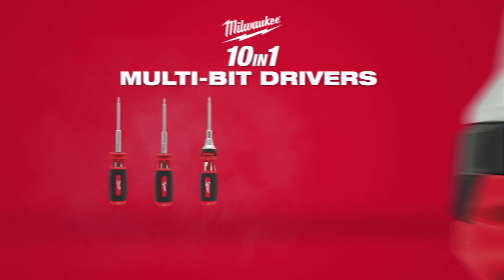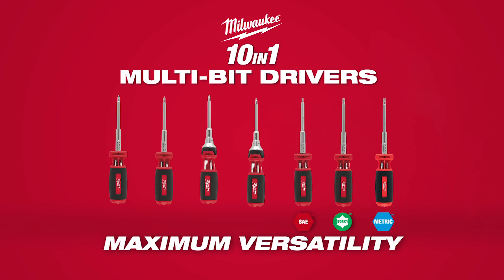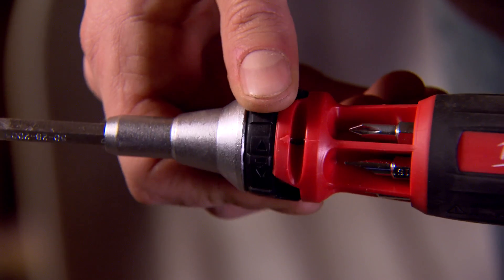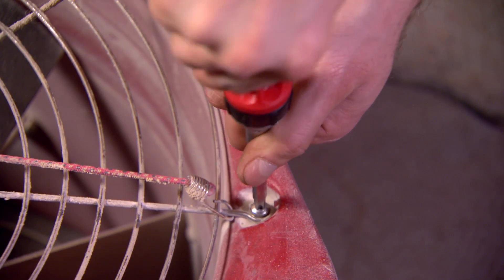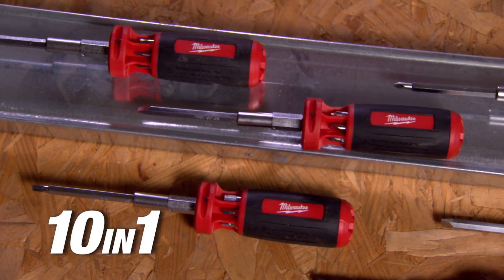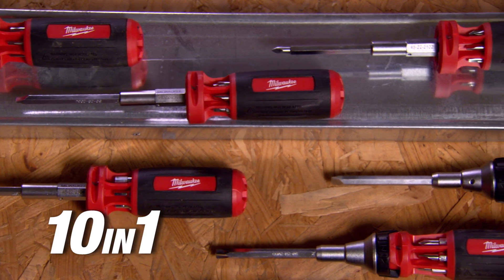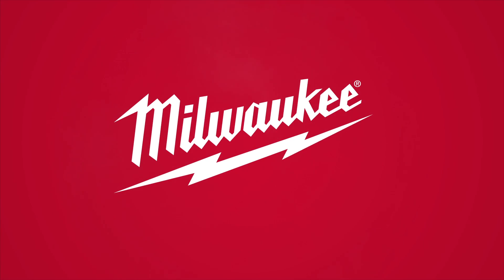10in1 MultiBit Drivers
Ergonomic 152 mm long screwdriver with ¼˝ Hex nut driver (in reception) and built in wire stripper and loop maker.